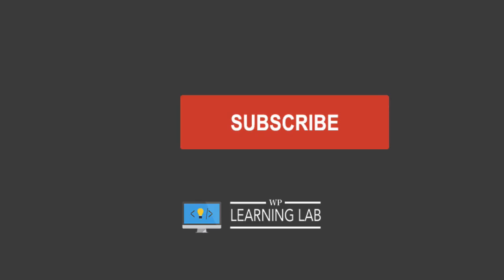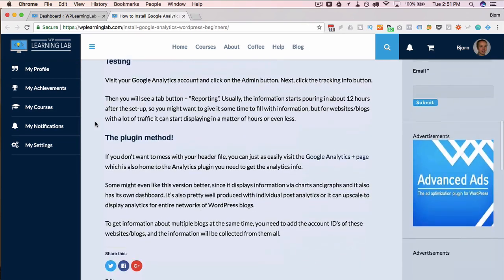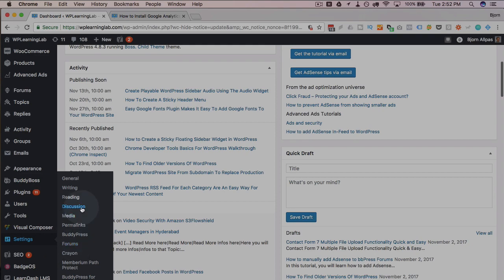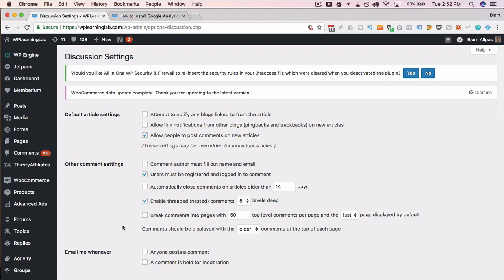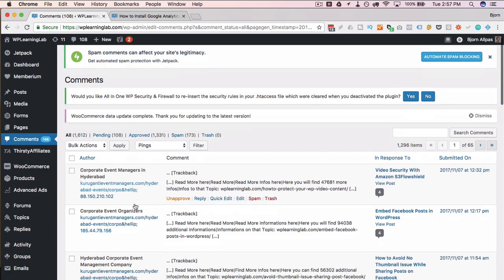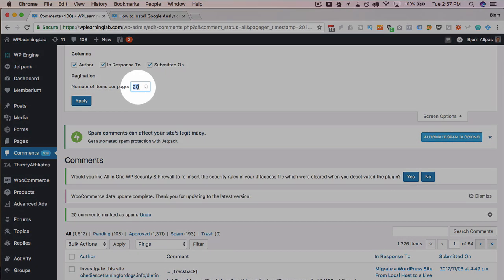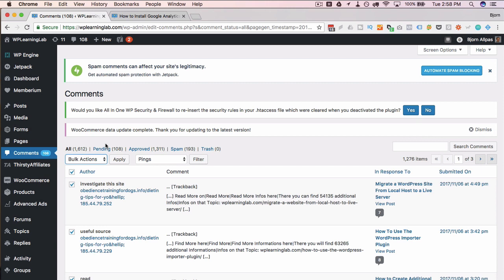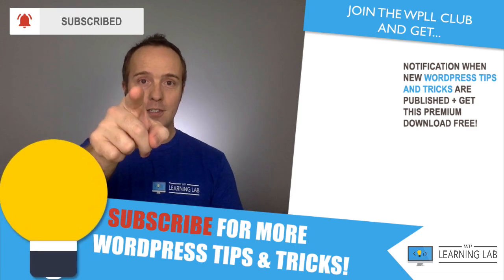Pingback Spam - What Is It & How To Stop It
Pingbacks and trackbacks are built-in WordPress functions that 'notify' your blog posts when someone else posts content and links to your posts. It's a great feature when used properly, but it also leaves you open to pingback spam.